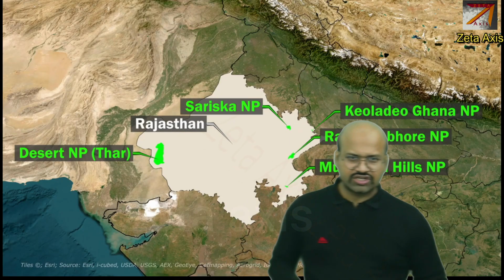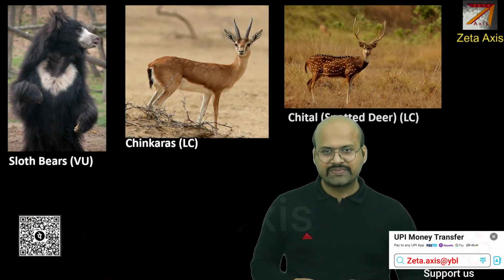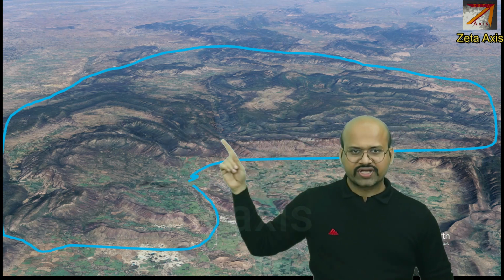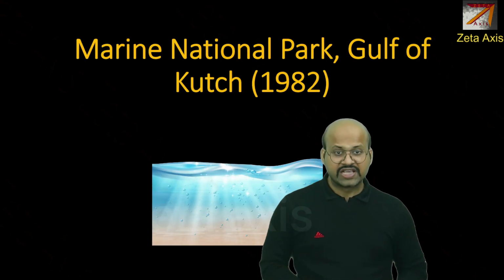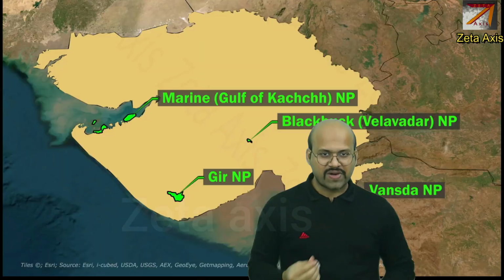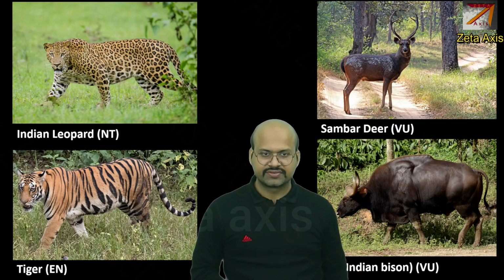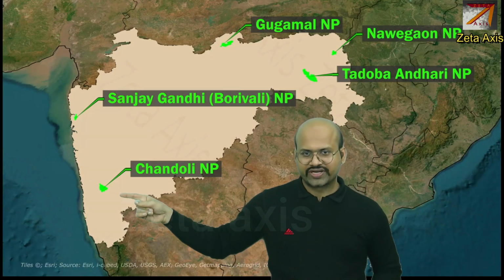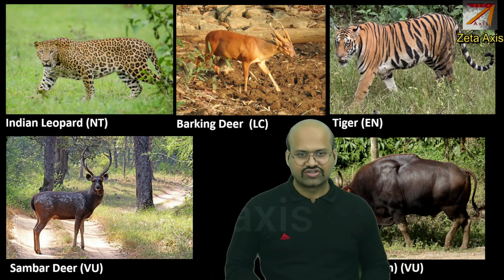National parks(2/7) of Western India: Rajasthan, Gujarat, Maharashtra, Goa | UPSC